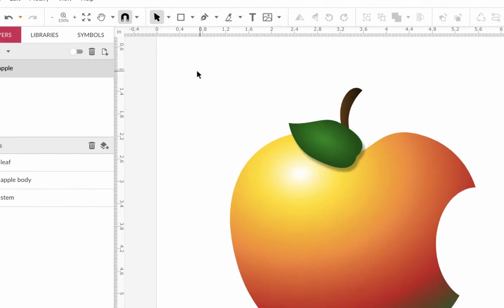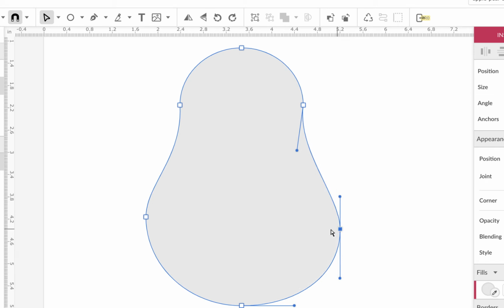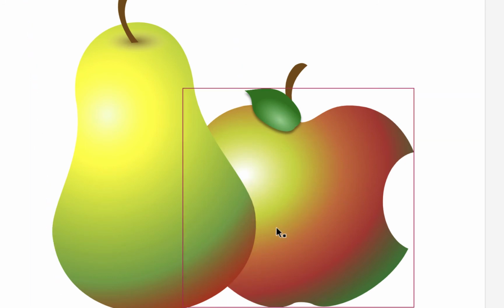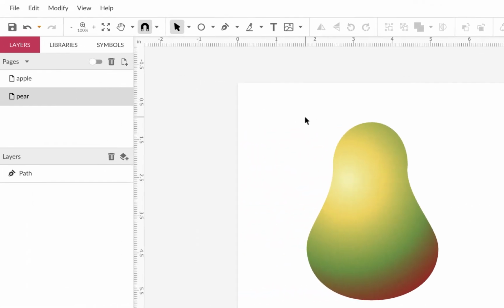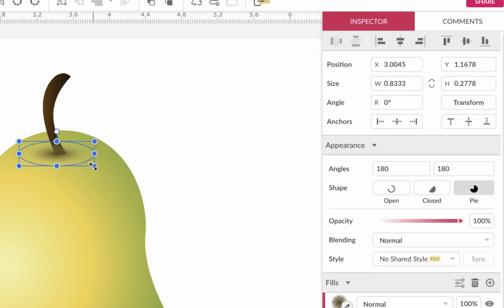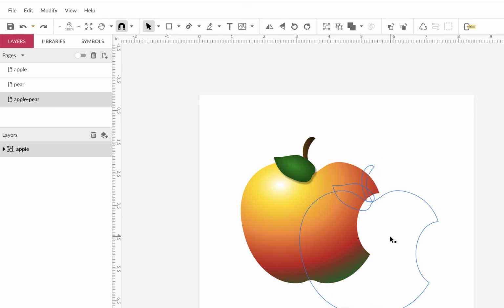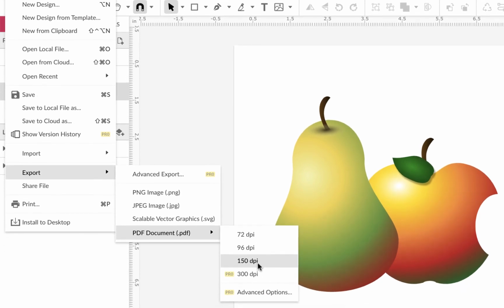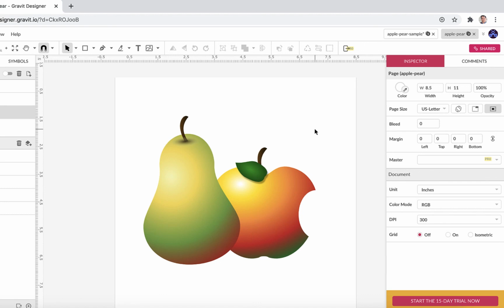Gravit - Compound Paths (Part 2 - Pear)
Using circles with compound path operations (union), anchor point editing, and gradient color fills to create a pear (after creating an apple) in Gravit web-based vector application. Exporting PDF and sharing.